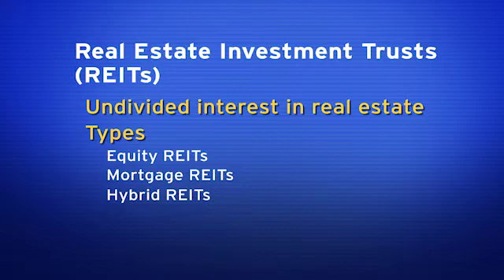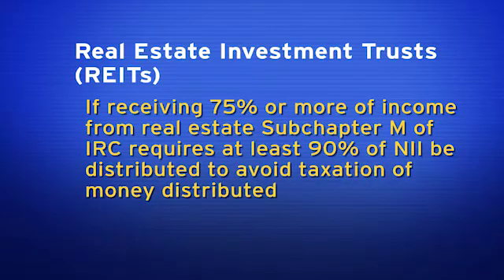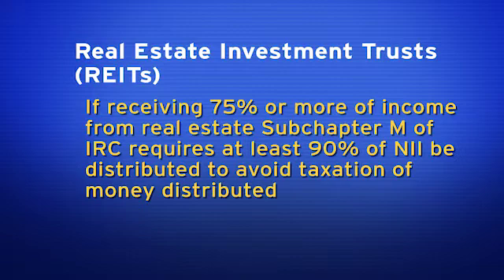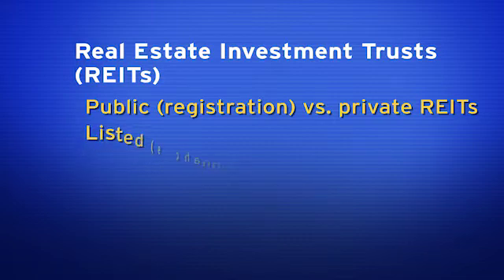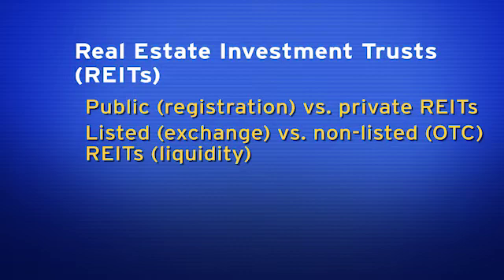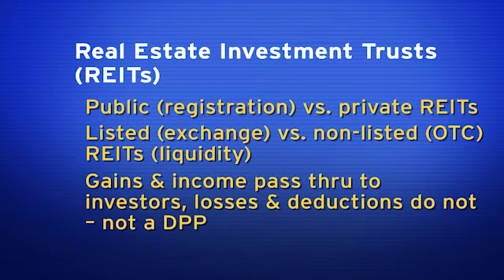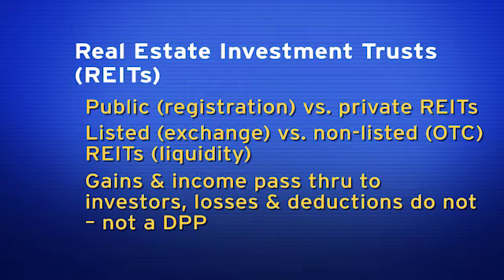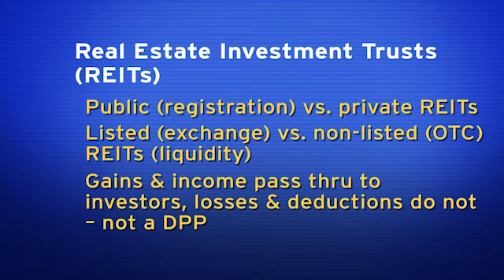SIE Unit 2 16 Real Estate Investment Trusts REITs